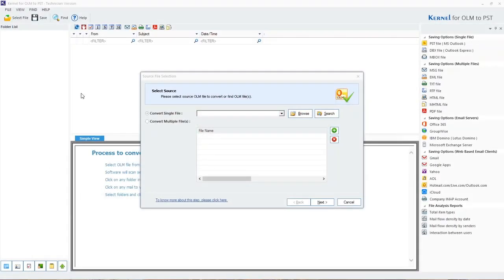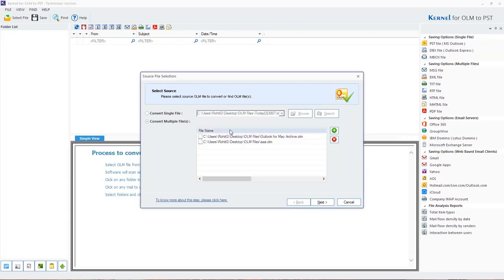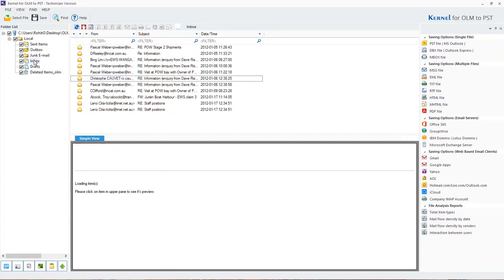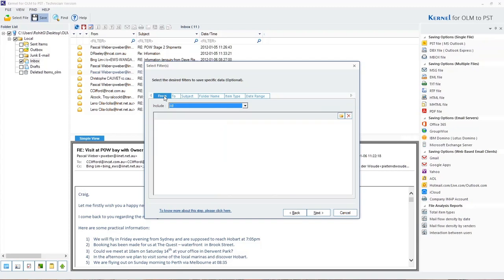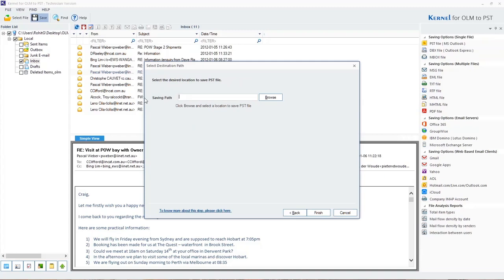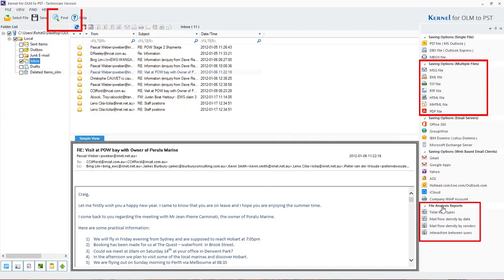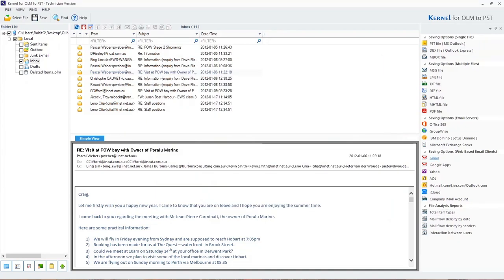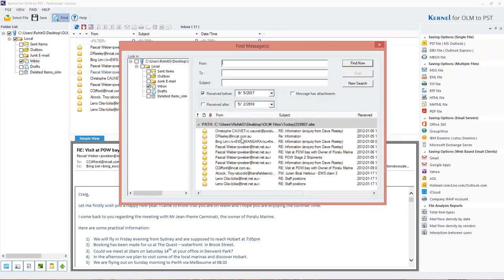Kernel OLM to PST Converter | Convert OLM files to PST in 3 Steps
Kernel for OLM to PST Converter

The video explains a comprehensive tutorial on how to convert OLM to PST. It covers an easy process of converting single/multiple OLM files into multiple file format in just a few simple steps. The software comes with a self-descriptive and user-friendly interface, suitable for both technical and non-technical users. Download the trial version and Save 25 items per folder for free.